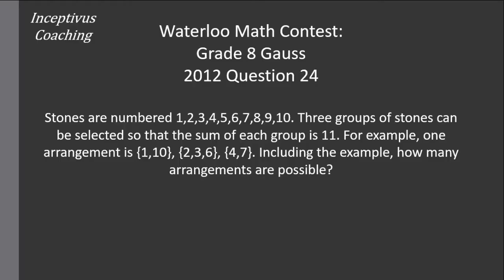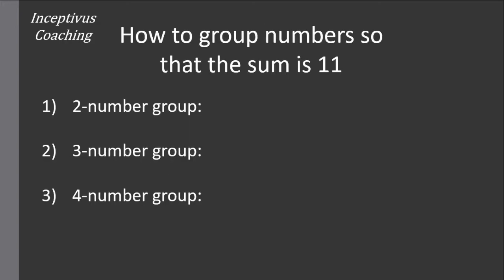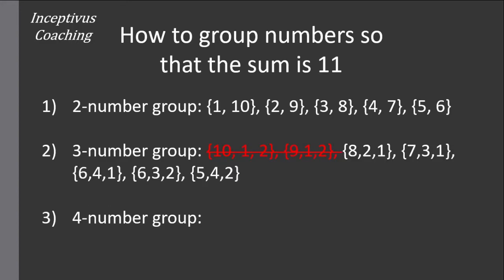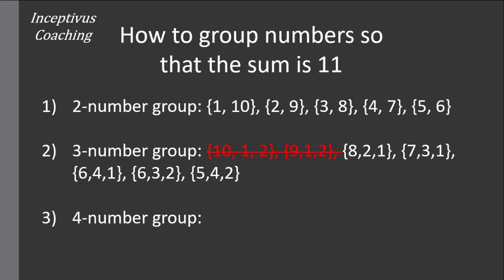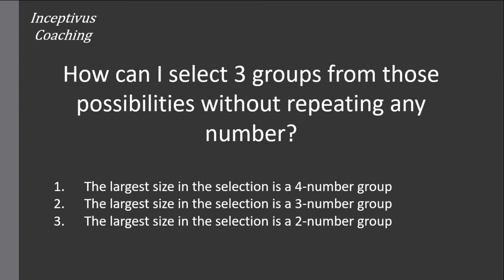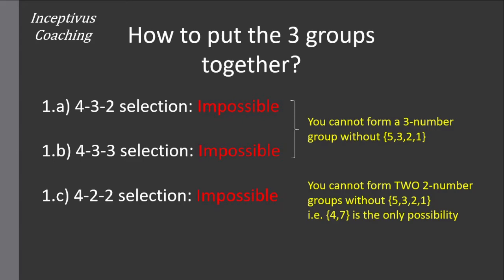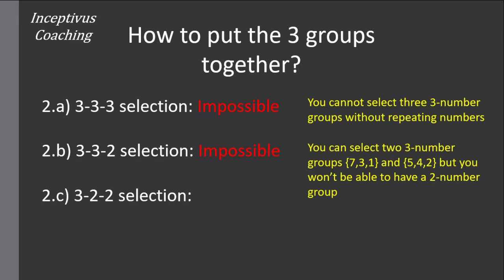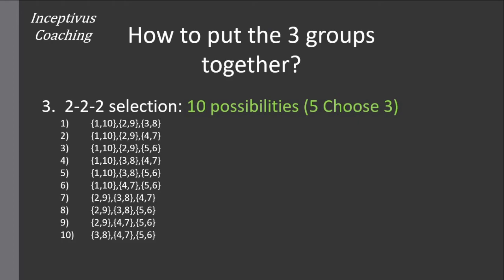Math Contest Tutorial - Waterloo G8 Gauss 2012 Q24 Counting & Probability Number Theory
Original contest question: Stones are numbered 1,2,3,4,5,6,7,8,9,10. Three groups of stones can be selected so that the sum of each group is 11. For example, one arrangement is {1,10}, {2,3,6}, {4,7}. Including the example, how many arrangements are possible?